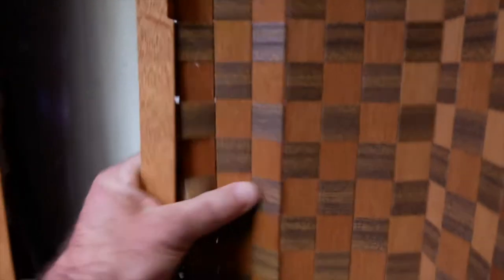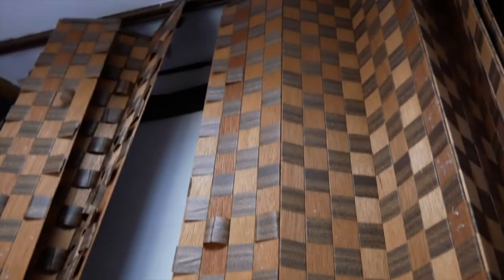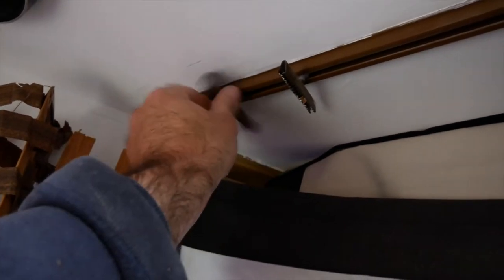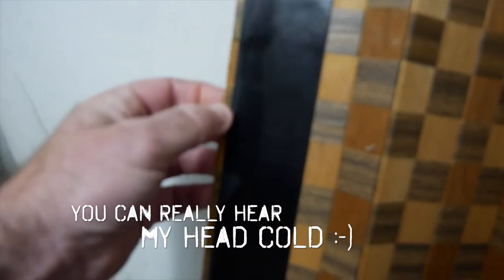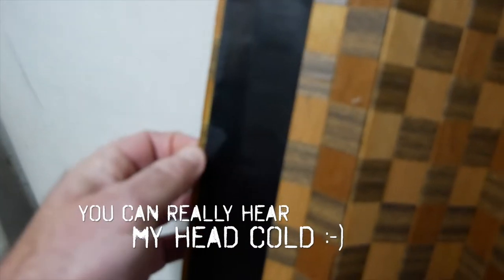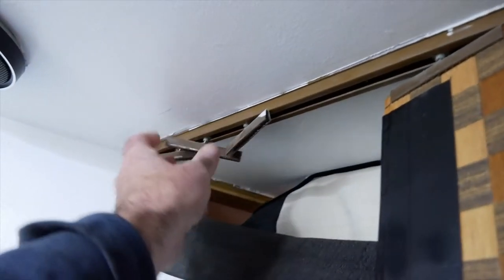Fixing My Old RV Bathroom Door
Despite having a nasty head cold, I decided to fix the old accordion style door in the RV which has been degenerating and falling apart for a while now. So I decided to fix it as best I could.